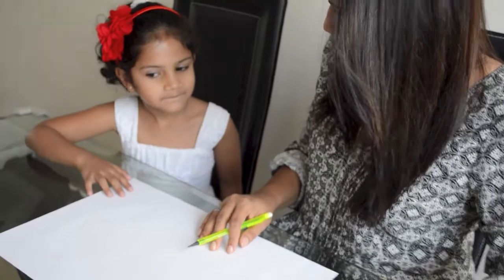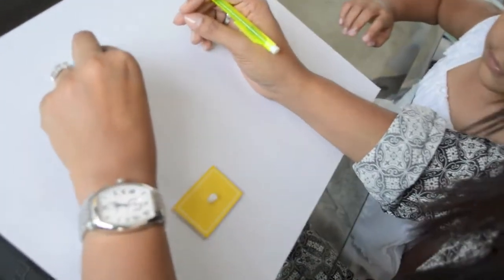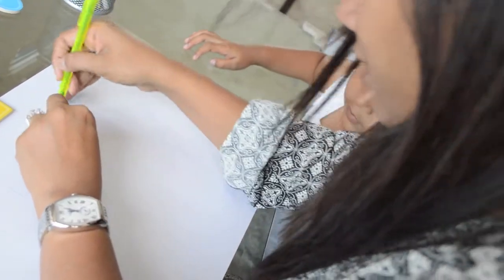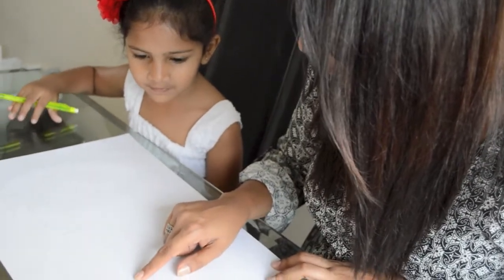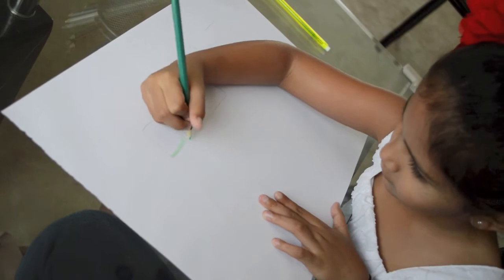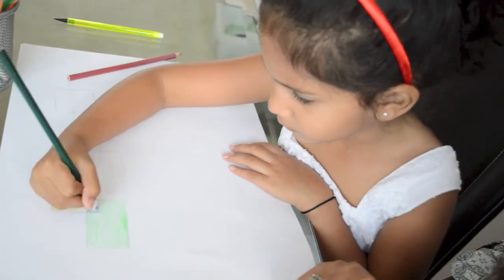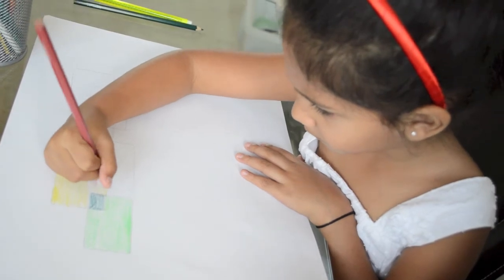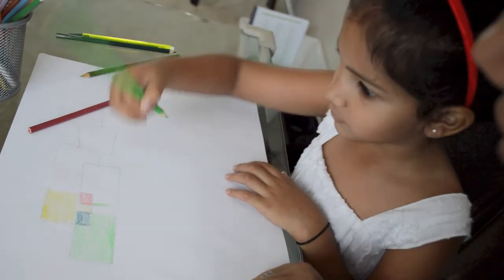Drawing 2D shape patterns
The child draws and colours different 2D shape patterns